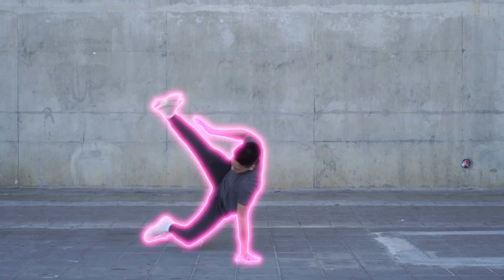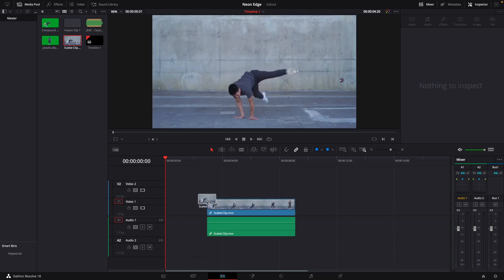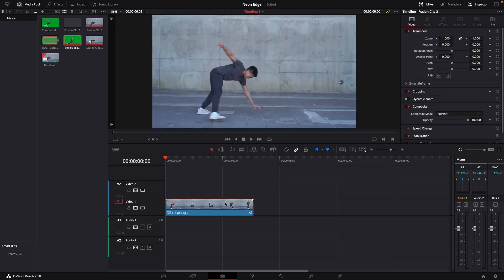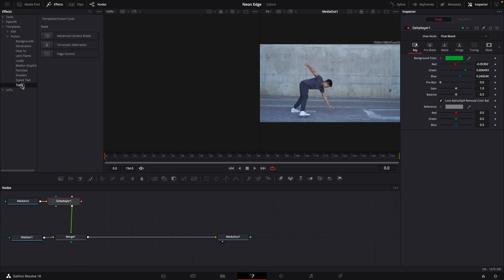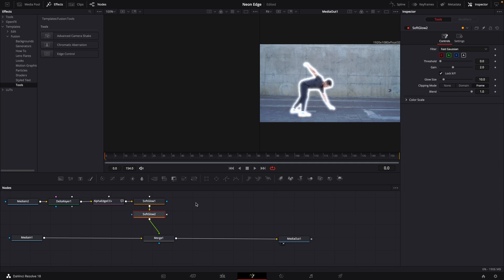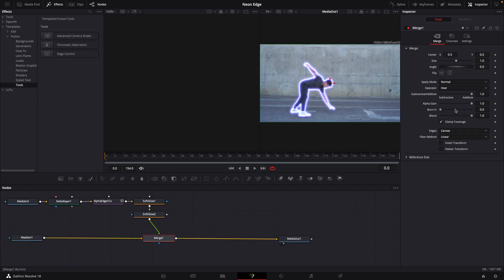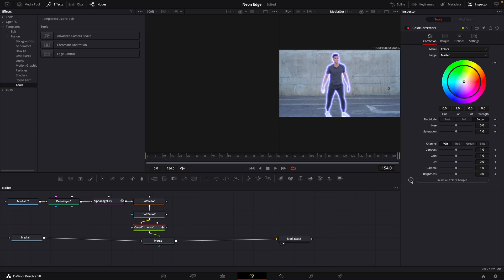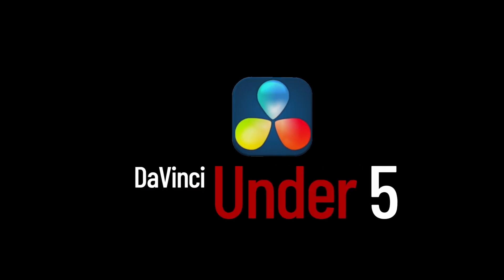Neon Glow Outline DaVinci Resolve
Super easy neon glowing outline effect! Visit this website to get your background Rotoscoped for free!